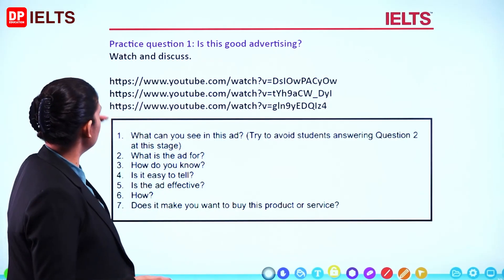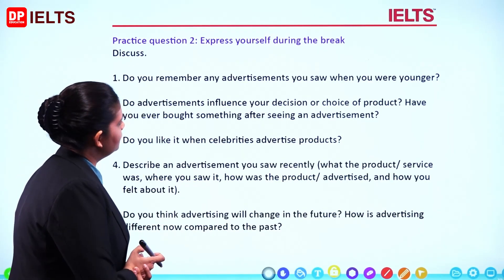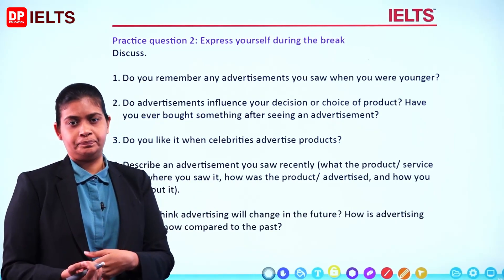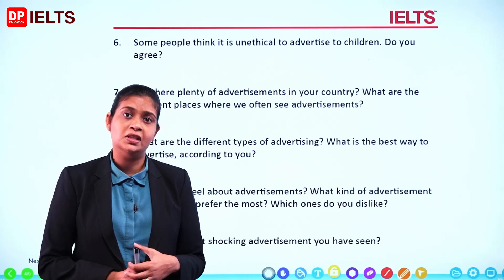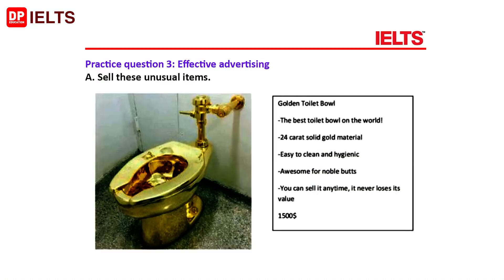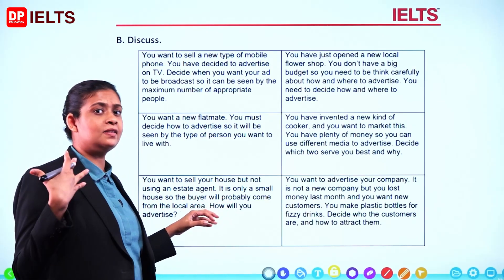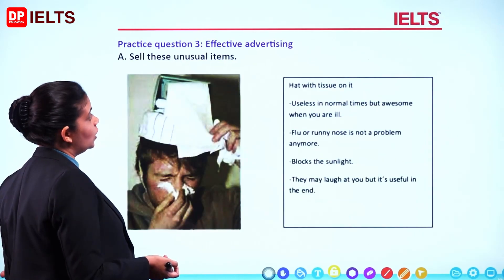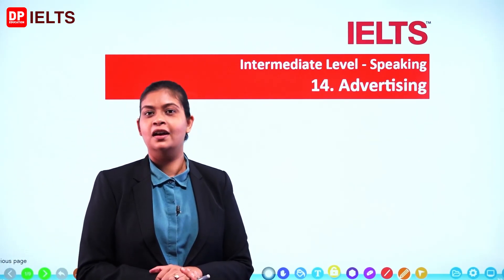Intermediate Level (Speaking) - Lesson 14 | Advertising | IELTS in Sinhala | IELTS Exam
DP Education IELTS lesson videos for IELTS Academic and General. These lessons will be covering Writing, Speaking, Listening and Reading modules in IELTS.